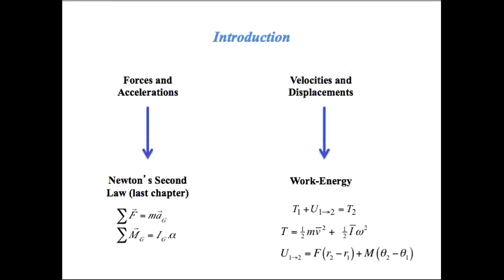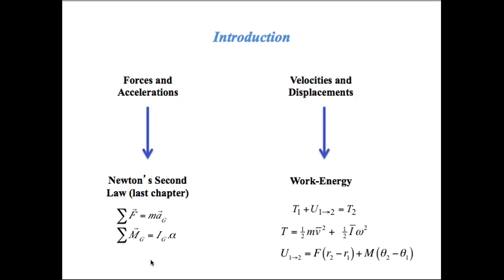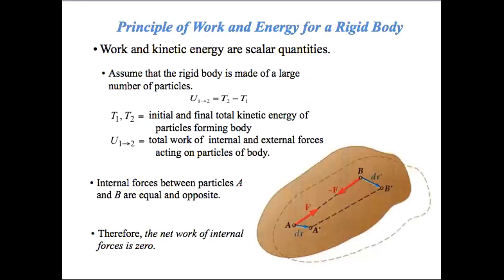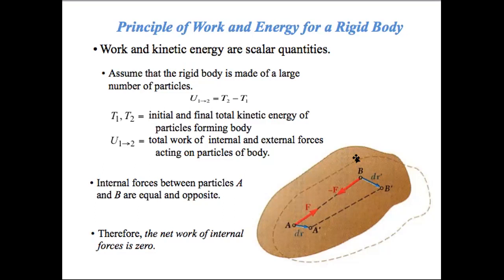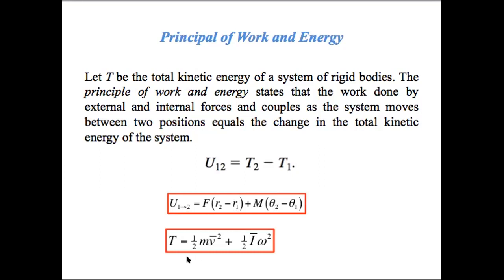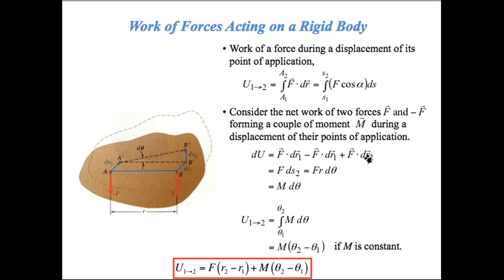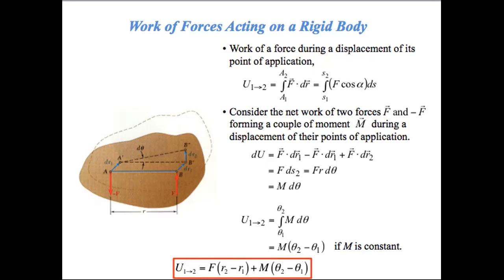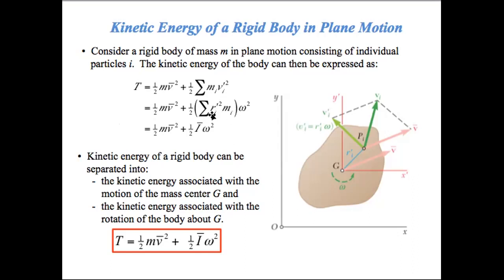Work and Energy in Rigid Body Dynamics- Video Lecture